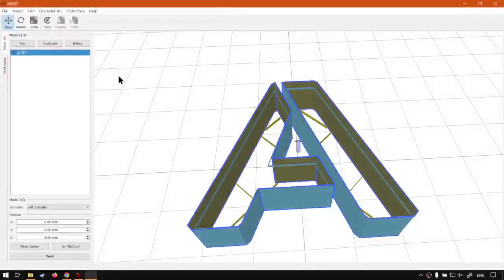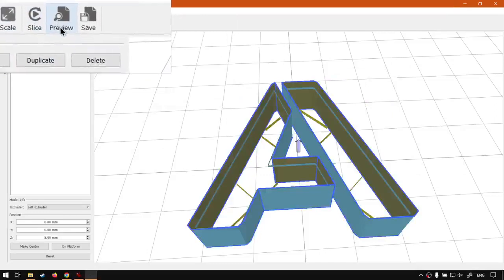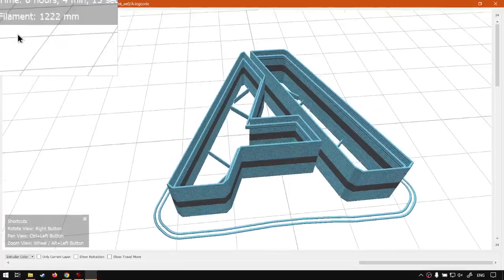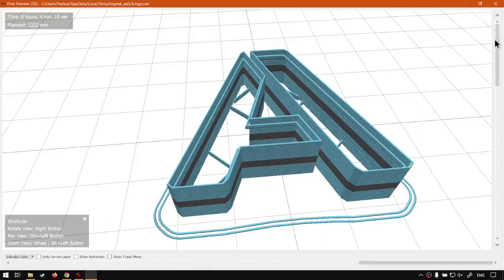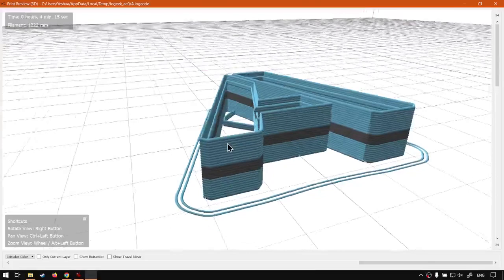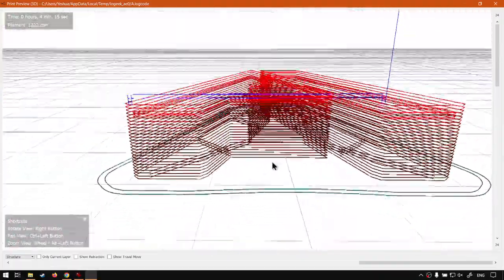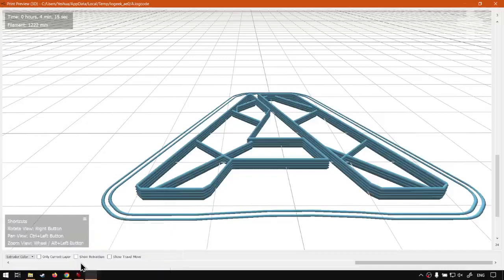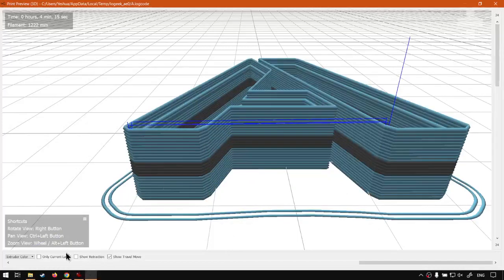Previewing 3D Print Ready Gcoded designs using the PrintUP 3D Printing Software (Part 2)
After we gave generated a Gcode for our design at hand, we are able to preview that design more accurately.

Part of the Preview feature is to be able to isolate key processes of the Gcode job to see how the process will go.

This video is part of a Mini-Series. Previous video covered Slice and Save.